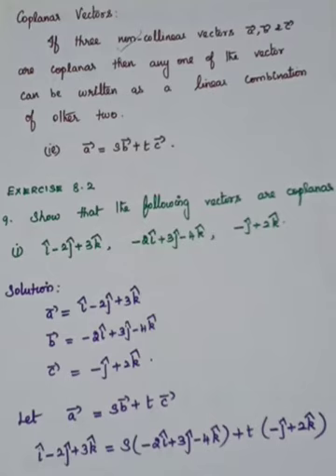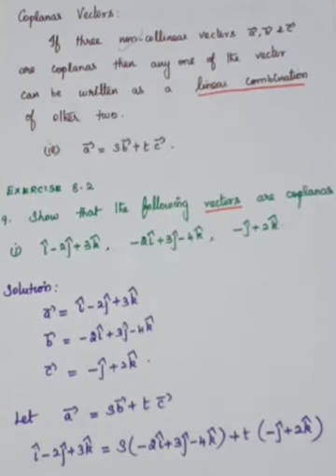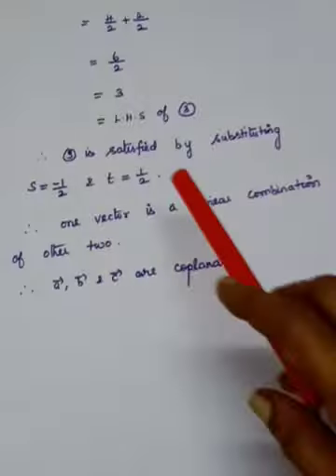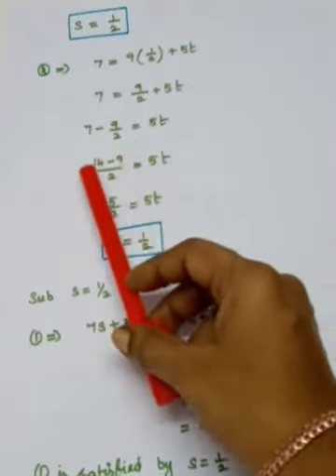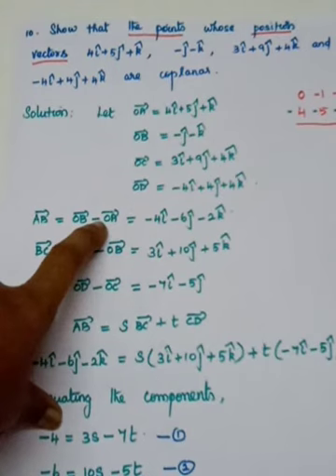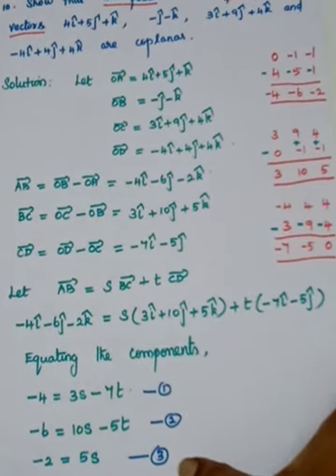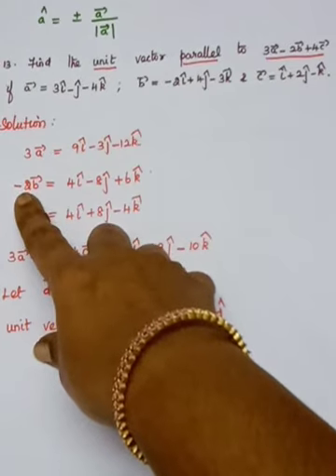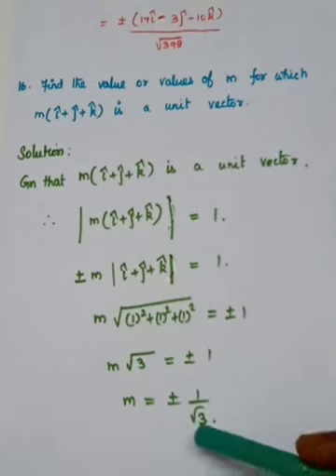Vector Algebra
Ex 8.2(9,10,13,16)